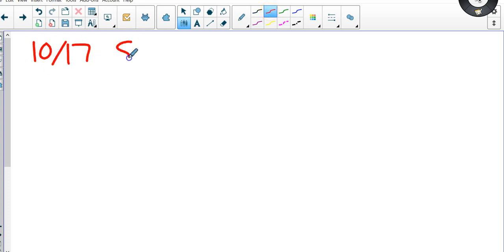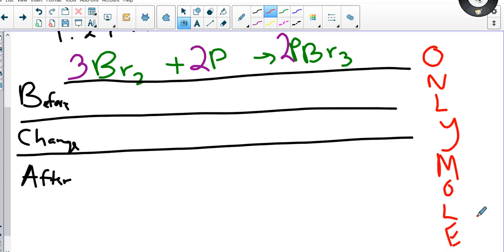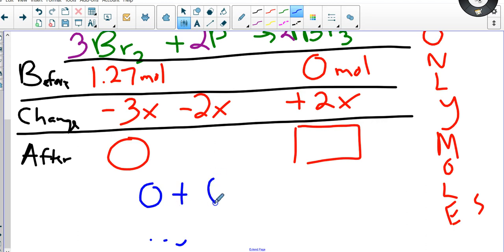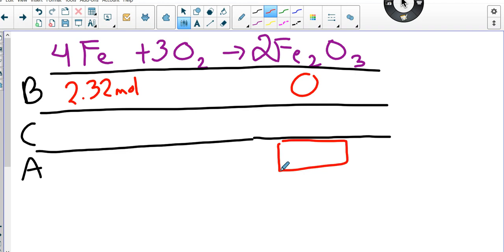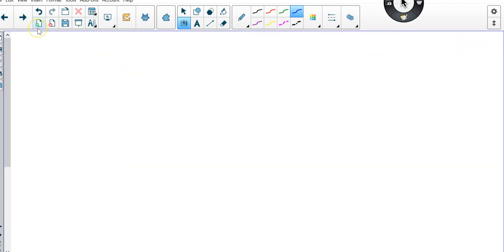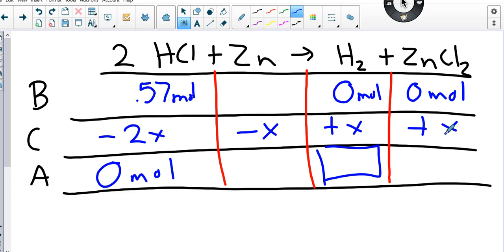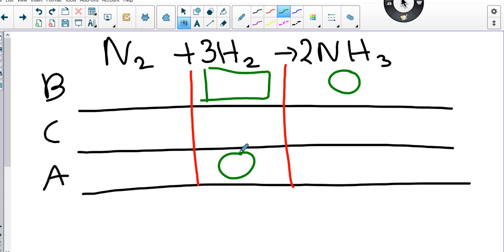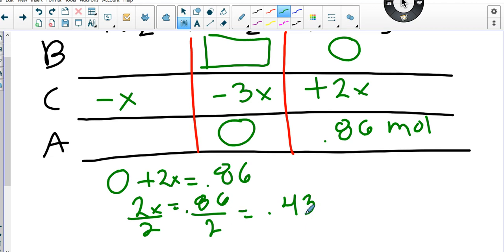Intro to BCA tables